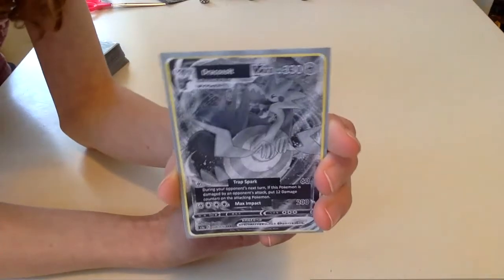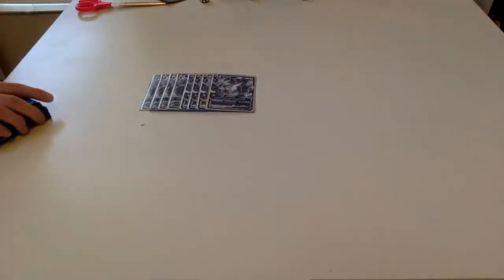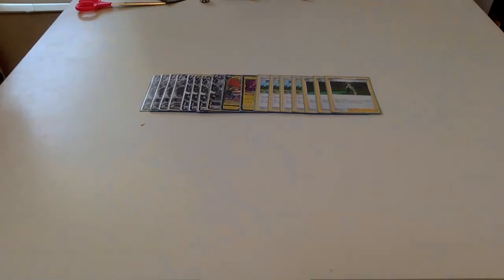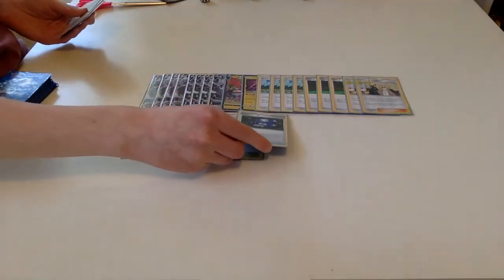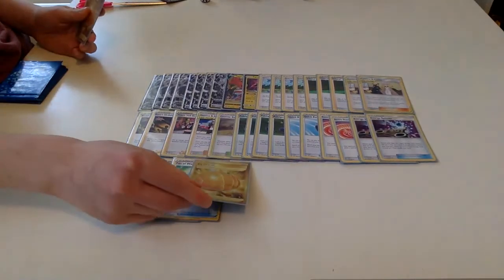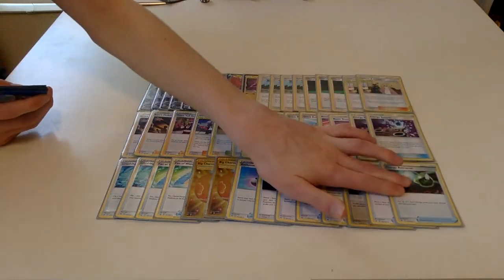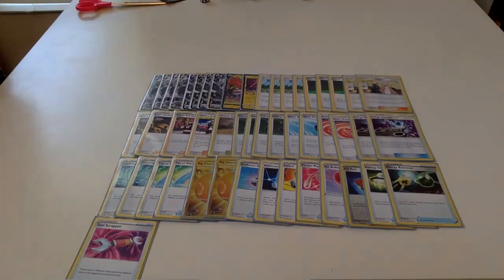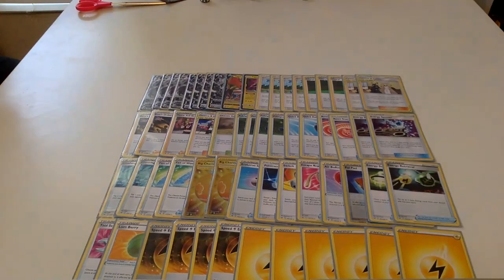Dracozolt VMAX Chilling Reign Deck Profile! Spam Cheryl to Heal ALL your damage and 180 for 1 ENERGY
In this video, I do a deck profile on the new Dracozolt VMAX from Chilling Reign. This deck is based around Dracozolt's first attack, which when Dracozolt is hit into by an opposing Pokemon it essentially does 180 Damage for 1 energy. Combine this with Cheryl to tank hits you you have yourself a decent deck!